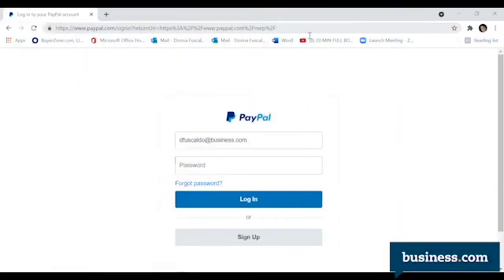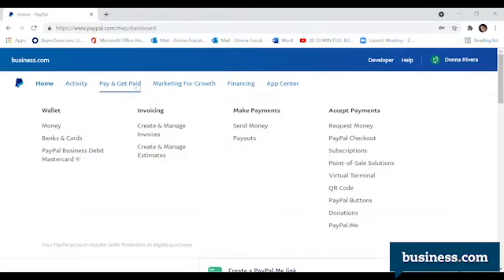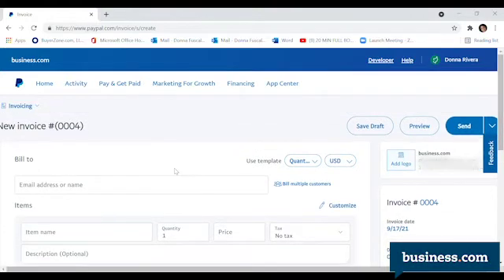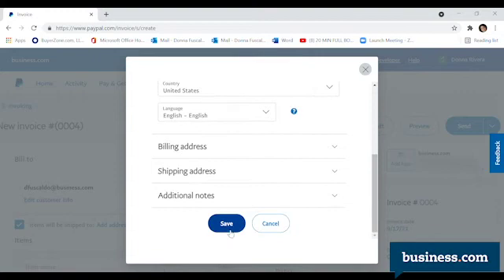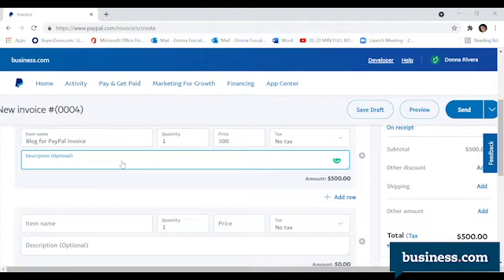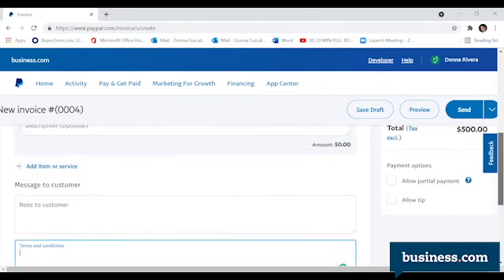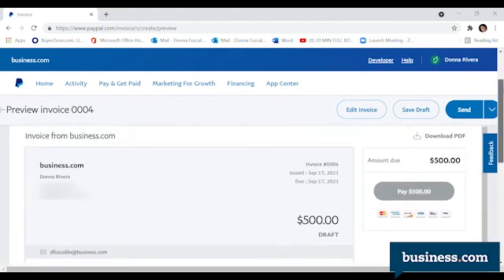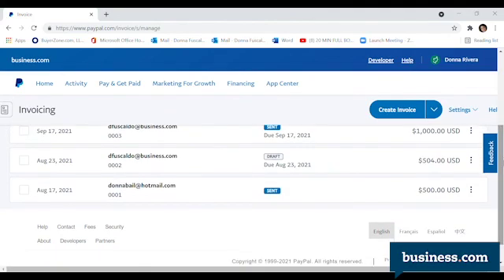How to Set Up a PayPal Invoice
Digital invoicing tools make it easier for small businesses to get paid.  One of the most popular and free tools for invoicing is PayPal Invoice. In this video, Donna Fuscaldo, a senior finance writer at business.com, demonstrates how easy it is to create a PayPal invoice.

Time Stamps
0:00 Donna Fuscaldo, a senior finance writer at business.com explains how PayPal Invoice is a quick and easy way to send invoices.
0:21 Creating an invoice through PayPal Invoice is free and starts with you creating a free PayPal account.
0:48 To create a new invoice in PayPal, select the Pay & Get Paid drop-down menu on the top of the page.
1:00 Fuscaldo explains that PayPal lets you create a single invoice, recurring invoices, or a batch of invoices through its online invoicing platform.
1:23 To send an invoice, you must input the email address of the customer you are billing.
2:05 Fuscaldo demonstrates how easy it is to enter the item or service, quantity, cost, and optional tax.
3:04 Once you filled out your invoice it is important to save a draft.
3:22  It pays to preview your invoice before sending it to ensure there are no errors.
3:46 After you click on the send button in the invoice a blue sent tag will appear above it, confirming it is on the way to the customer.
3:53 To sum it up, PayPal Invoice is an easy way to bill customers and get paid.

When it comes to running a small business, getting paid is a major pain point. Many business owners are too busy to pay the bills, let alone invoice clients. The longer they wait to invoice, the harder it is to collect. The good news: there are digital invoicing tools that make it easy to get paid. They automate a lot of the processes, saving you time to run your business. It is an easy-to-use way to get paid quicker. In this video, Donna Fuscaldo, a senior finance writer at business.com, walks us through how to create a PayPal invoice.